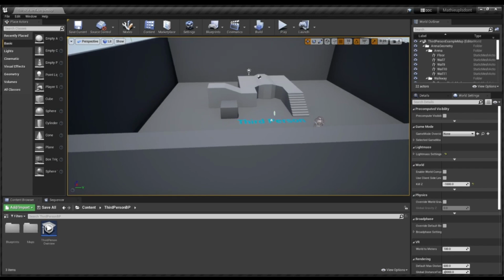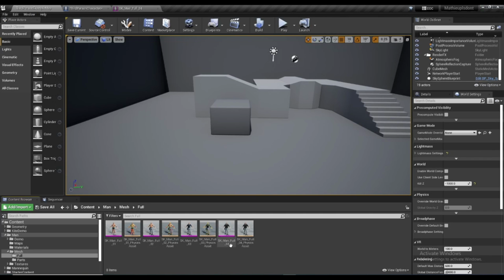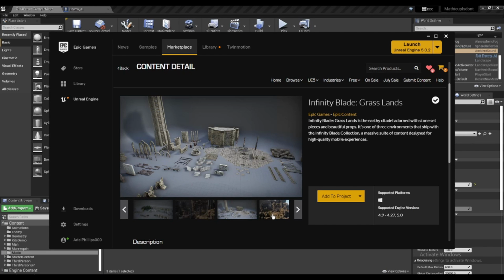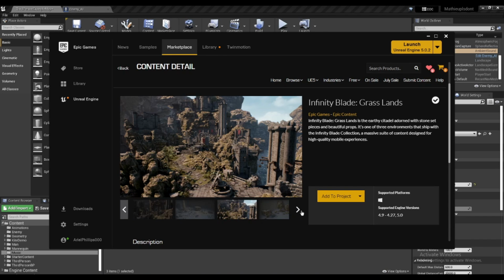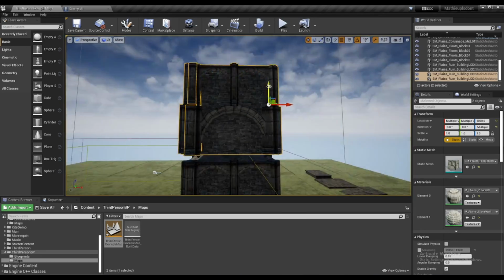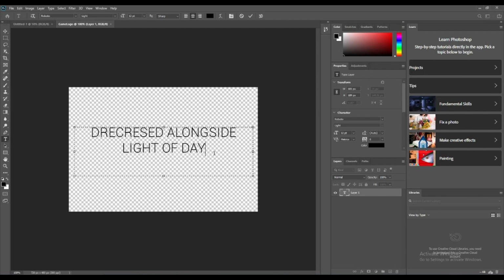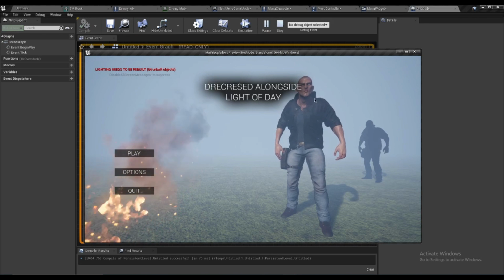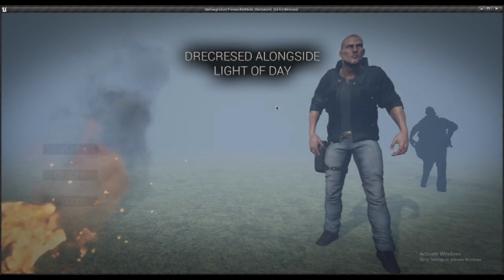I Made a Dead By Daylight Clone in 24 HOURS!!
Made in Unreal Engine 4.

Assets Used:
- Infinity Blade: Grass Lands